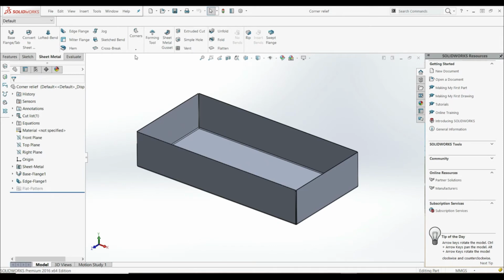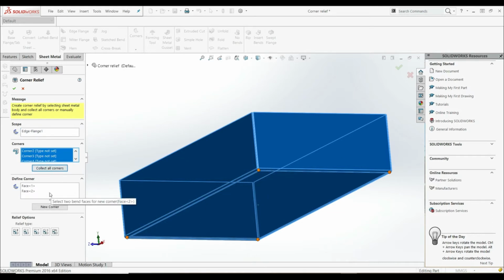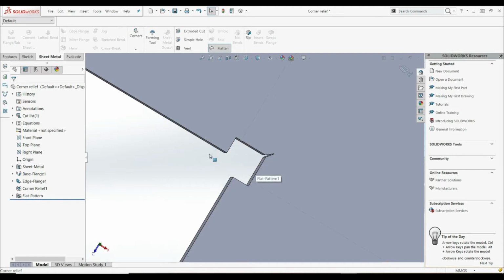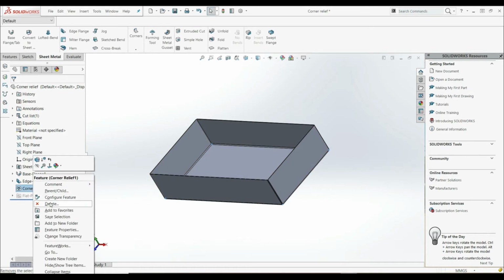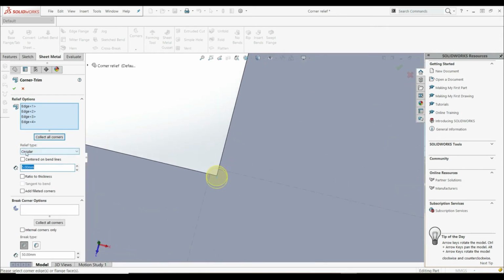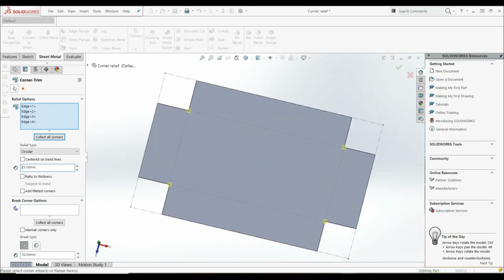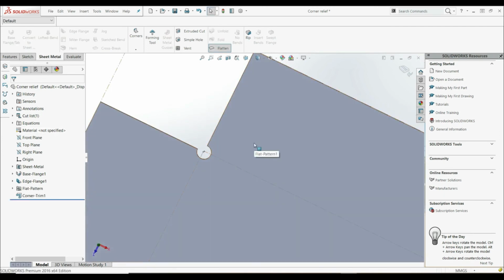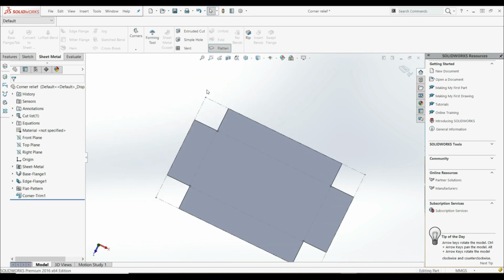Solidworks Tutorial - Sheet Metal Corner Relief